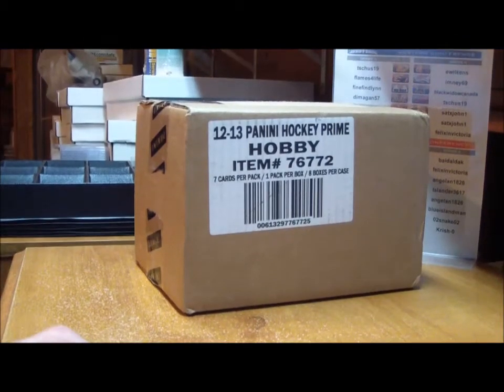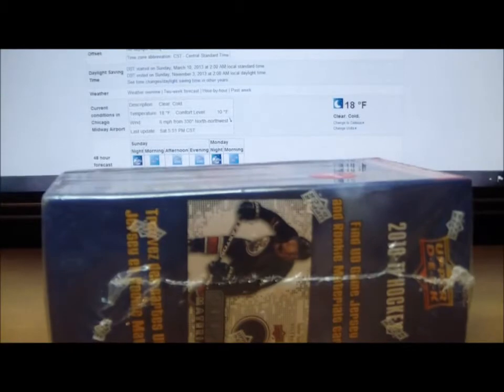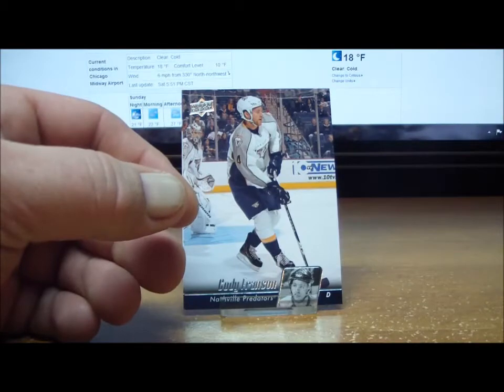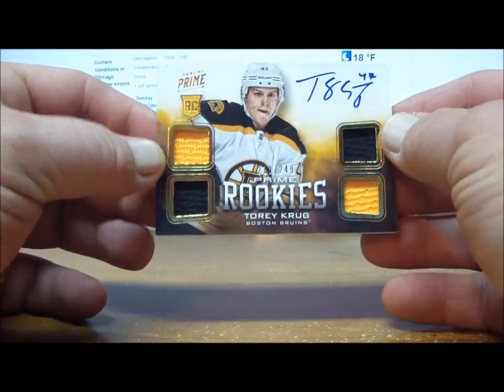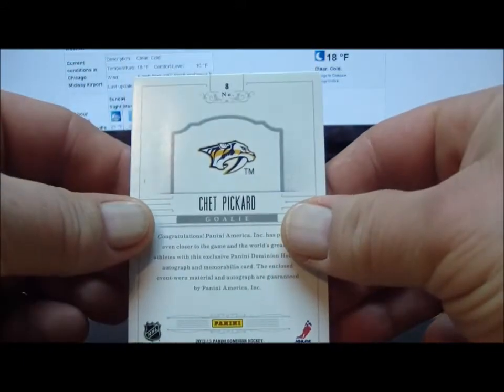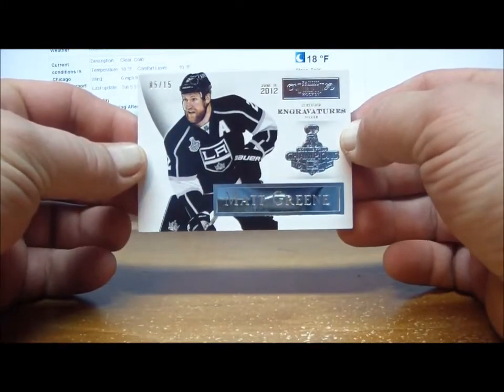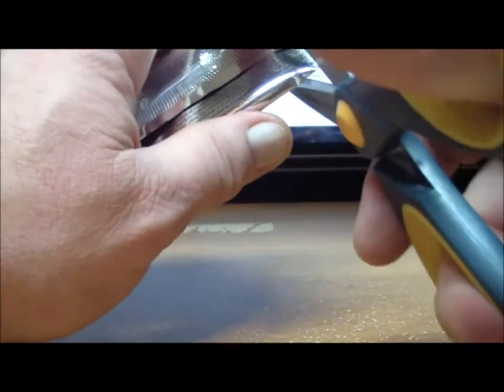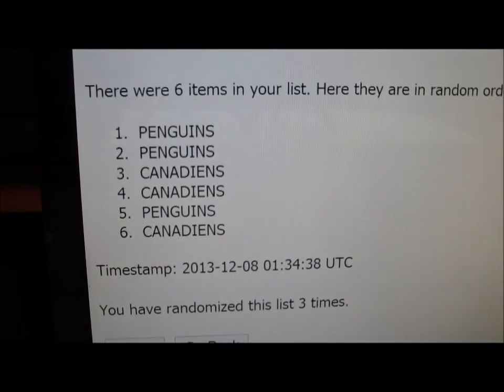Break #254 3 Box Prime 1 Box The Cup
Christmas Break next week.